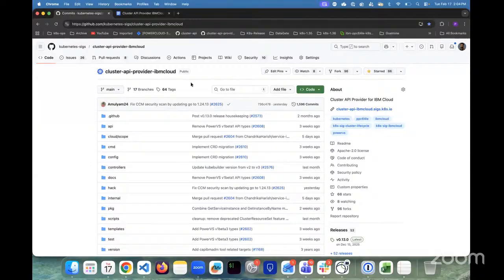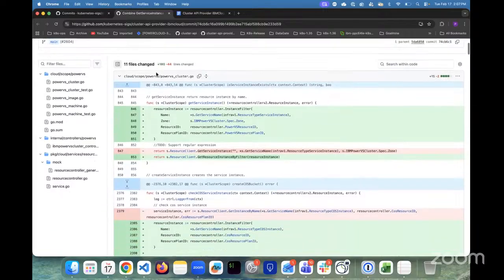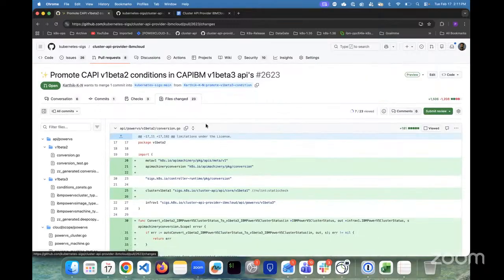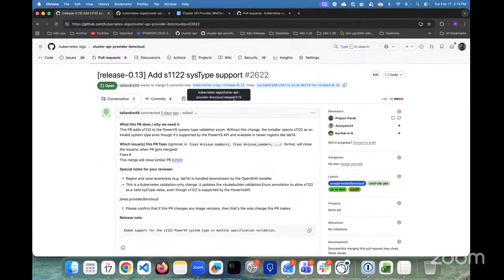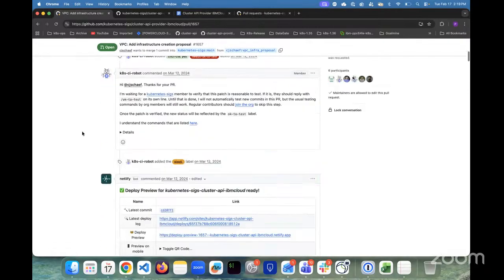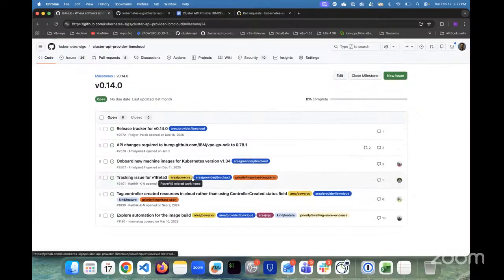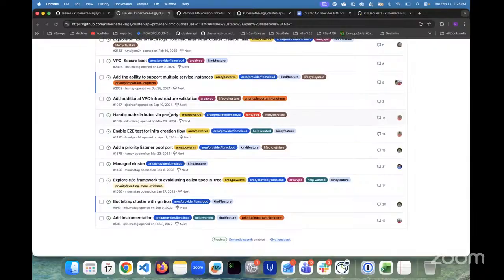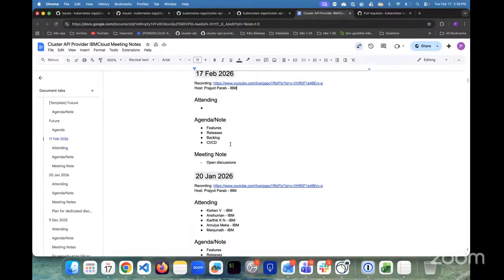Cluster API Provider IBMCloud - BiWeekly Meeting - 20260217